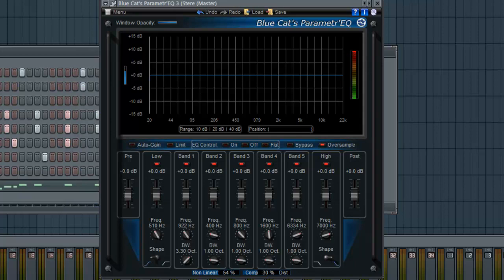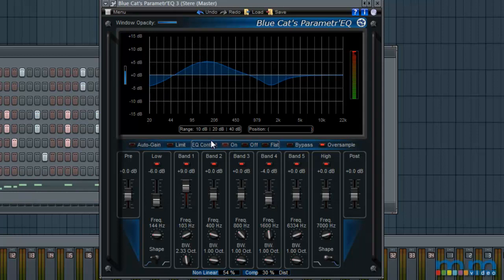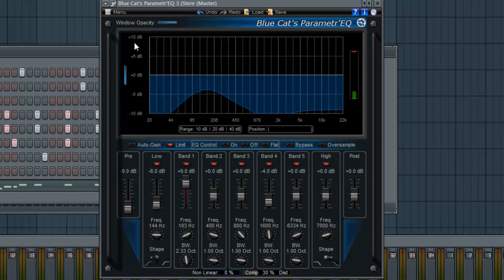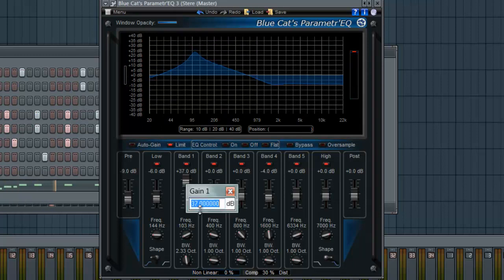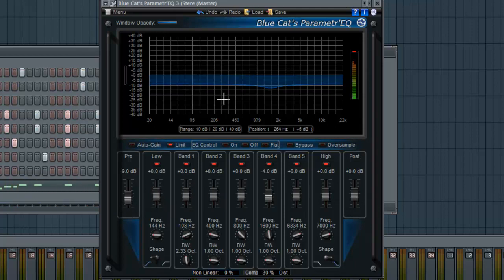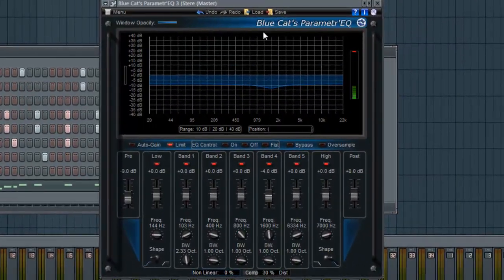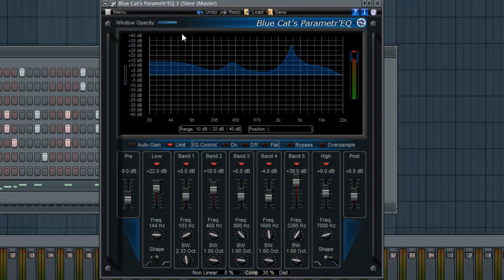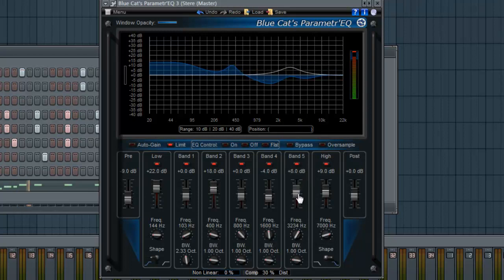Blue Cat - Analog/Digital Parametric EQ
Dan-D plays around with Parametric EQ by Blue Cat Audio!